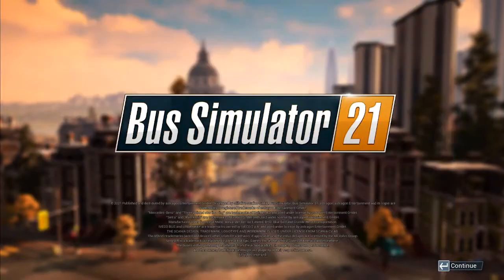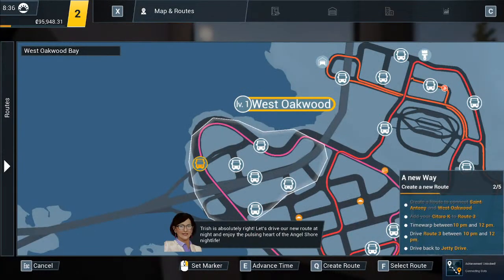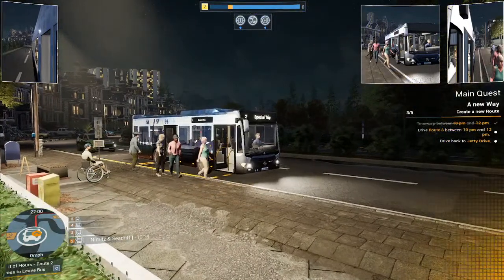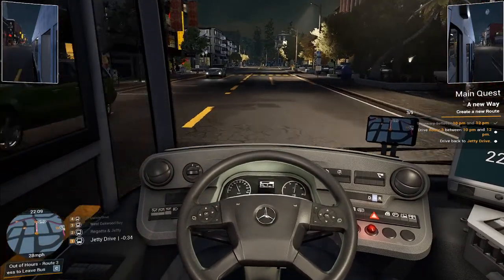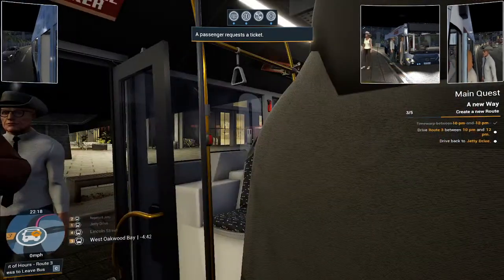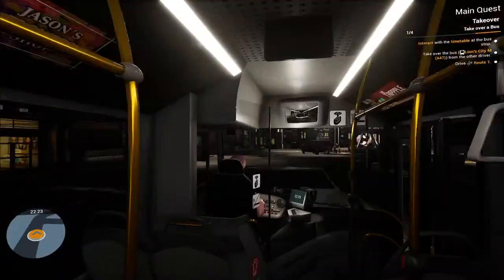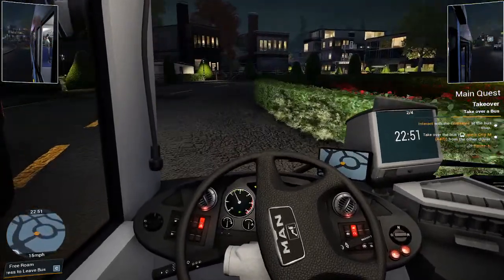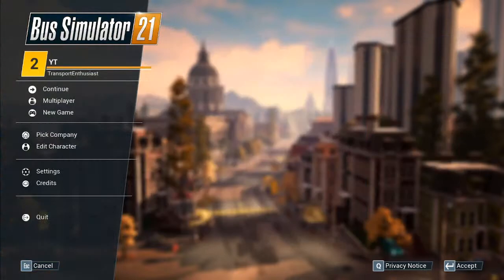Bus Simulator 21 Live | Tutorial Angel Shores Playthrough | Mercedes Benz Citaro K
Welcome to out first live stream of Bus Simulator 21, where we continue the tutorial by driving route 2 using the Mercedes Benz Citaro and beyond in Angel Shores.